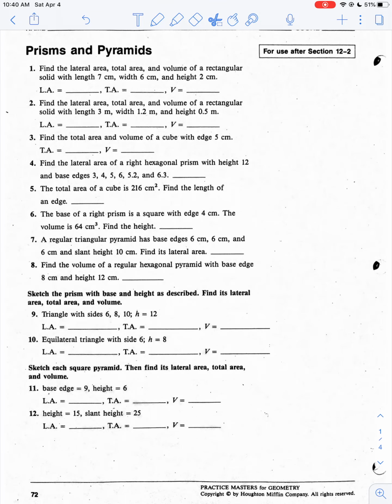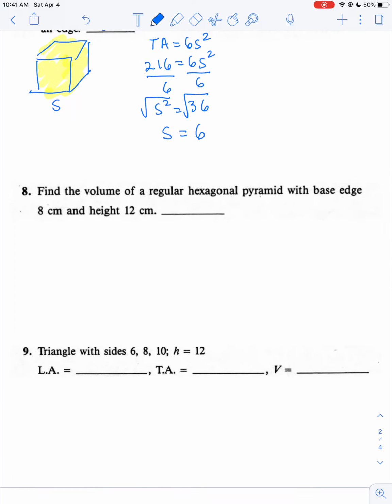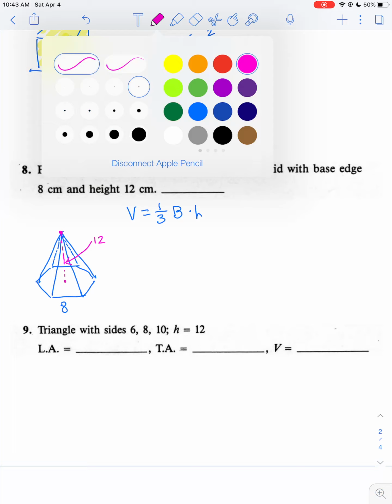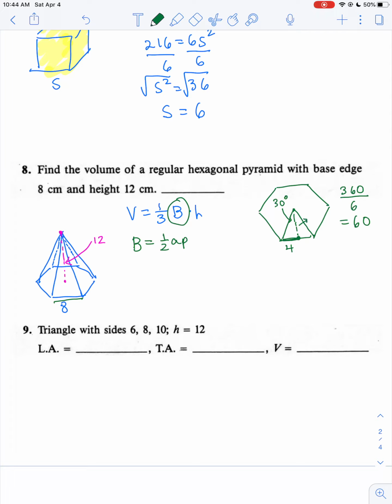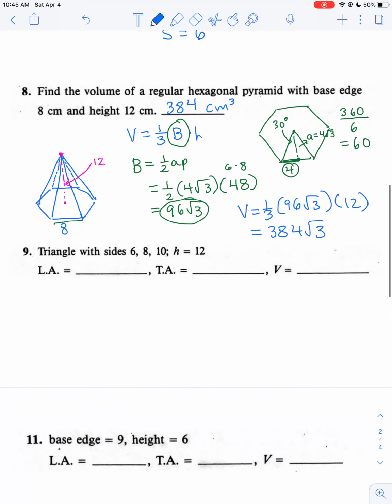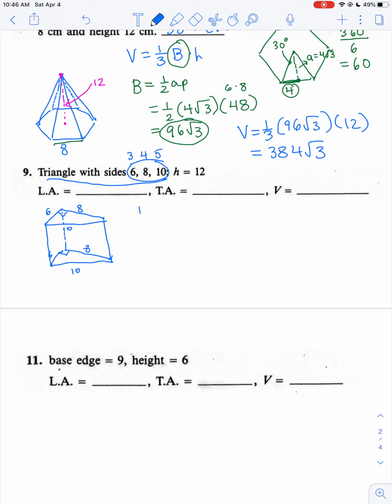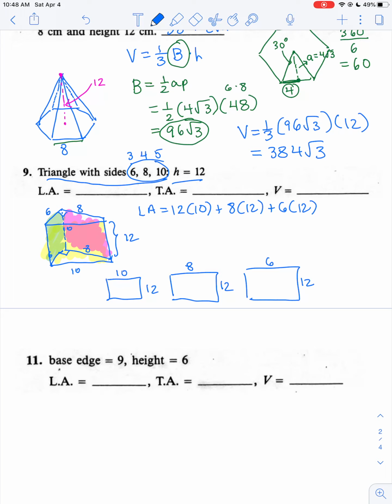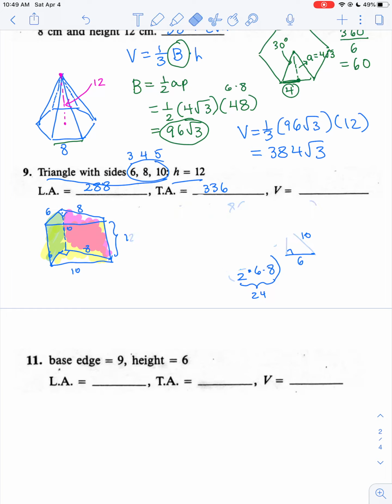Prism and pyramid HW (#5,8,9)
Explanations and solutions for 5,8,9